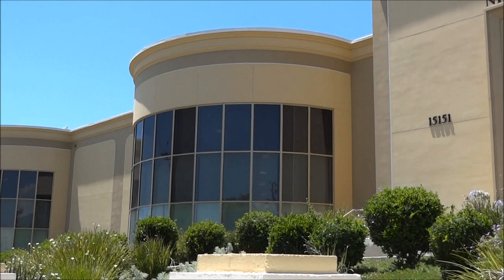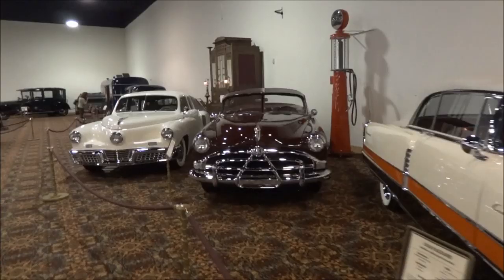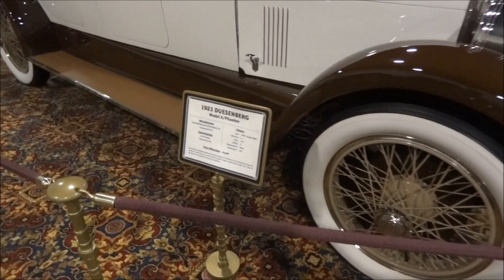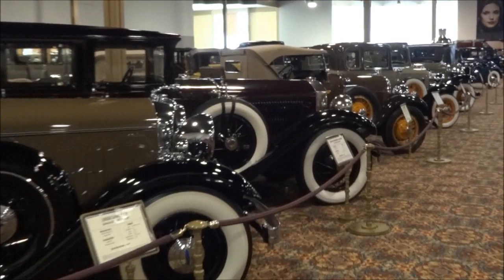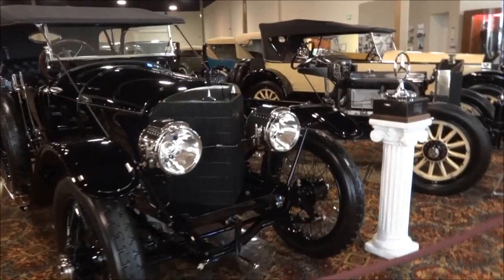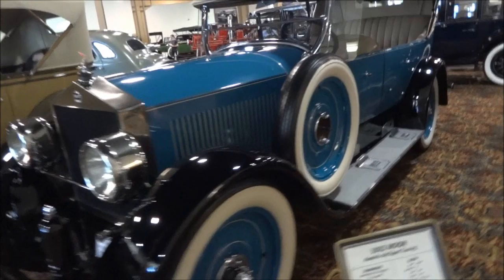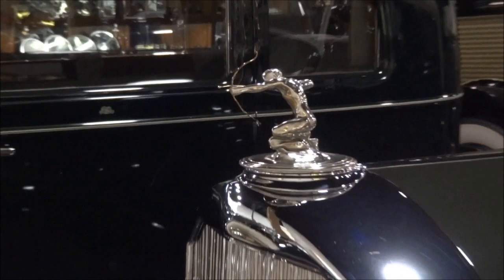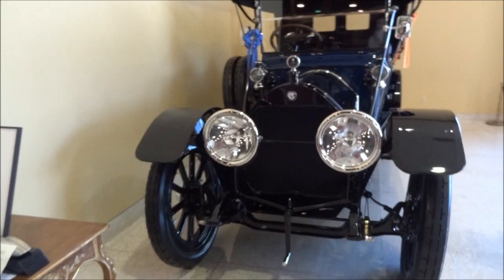Tour of The Nethercutt Museum Sylmar, California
Hidden away in an industrial section of Sylmar, California, The Nethercutt Museum houses one off the finest collections of antique, vintage, black iron and classic automobiles in the world! Just a couple miles from the 5 freeway, you will be amazed by this extraordinary collection. I was!

Conejo Valley Guide is a website that covers thousands of things to do throughout Ventura County...and sometime in adjacent area like...Sylmar, Santa Barbara and anything in between.